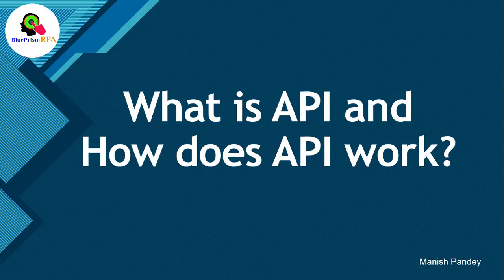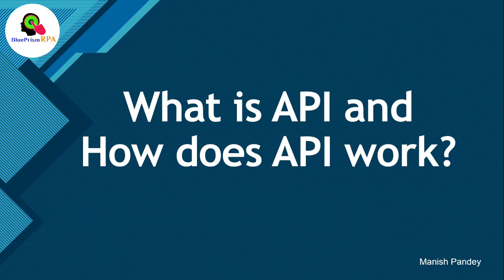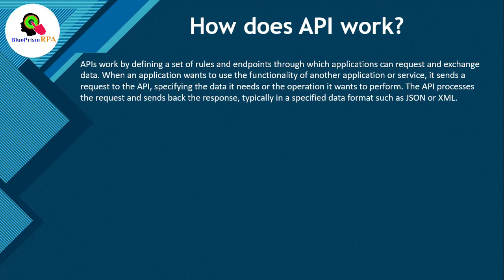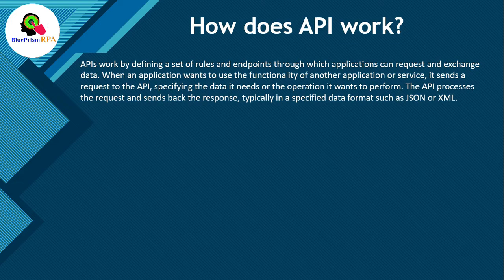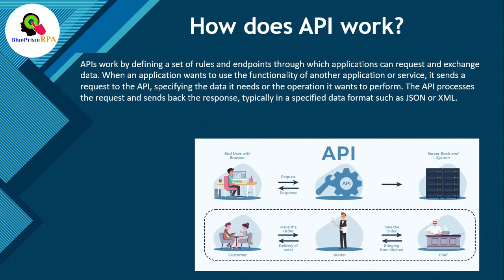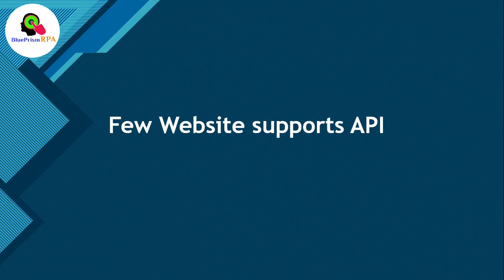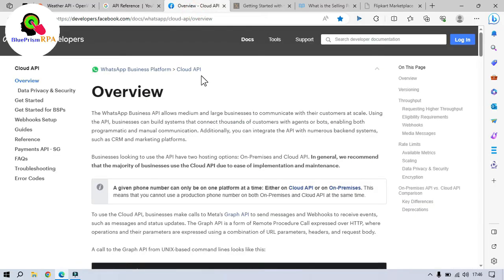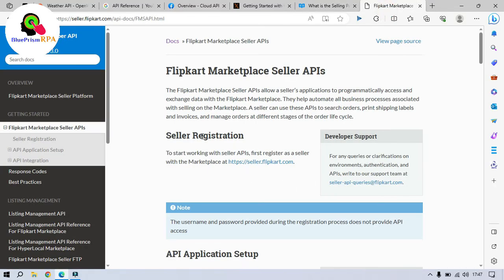👉 What is API & How API Works? | Simple Explanation with Examples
In this video, you will learn what an API is and how it works in a simple and easy-to-understand way with real-life examples.

This video is perfect for beginners who want to understand APIs and how applications communicate with each other.

In this video, we will cover:
• Full form of API
• How API works step-by-step
• Real-life analogy (restaurant example)
• Types of APIs (REST, SOAP)
• Real-world examples
• Why API is important

This video is useful for:
• Beginners in programming and automation
• RPA developers
• Anyone learning system integration

My Udemy courses:
👉 API Explained for Beginners (Step-by-Step)
👉 What is API in Simple Words with Example
👉 How API Works in Real Life
👉 API Tutorial for Beginners
what is api
api explained for beginners
how api works
api tutorial simple explanation
what is rest api
api real life example
api in automation